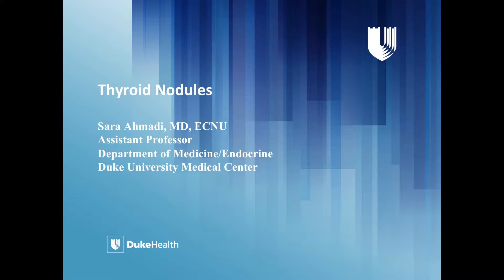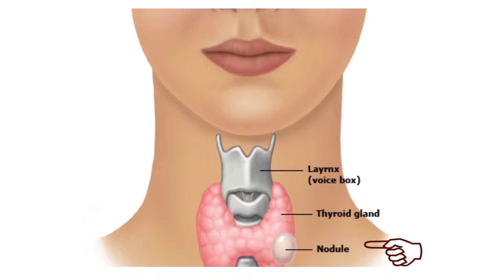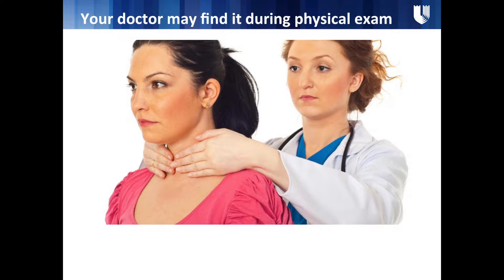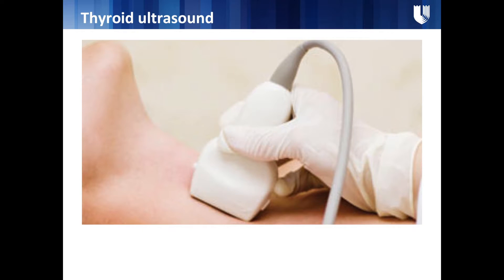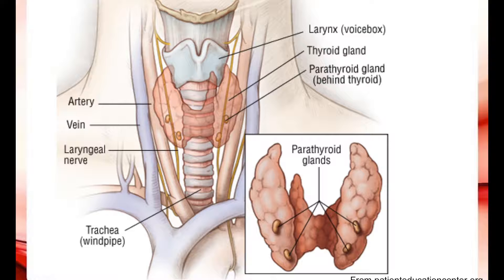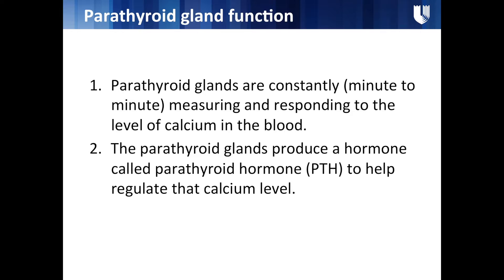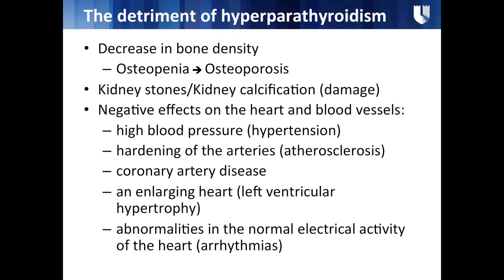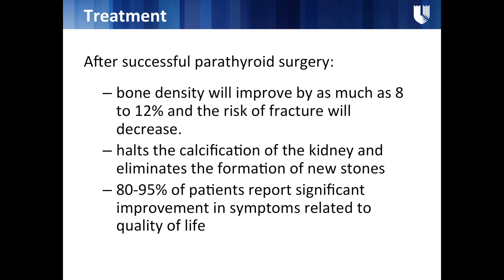Know the Facts About Thyroid Nodules and Hyperparathyroidism (Summary)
At the June 2016 Healthy Focus Series, Dr. Ahmadi and Dr. Stang spoke about thyroid nodules and hyperparathyroidism.